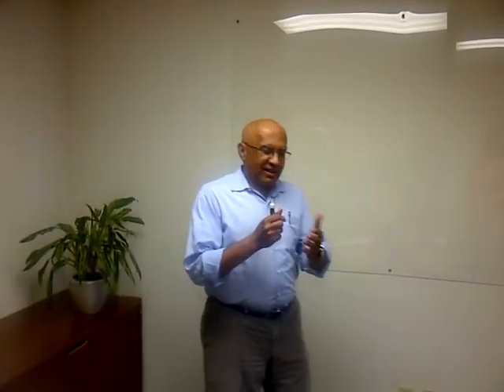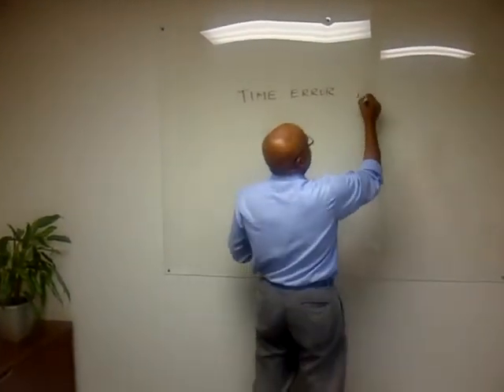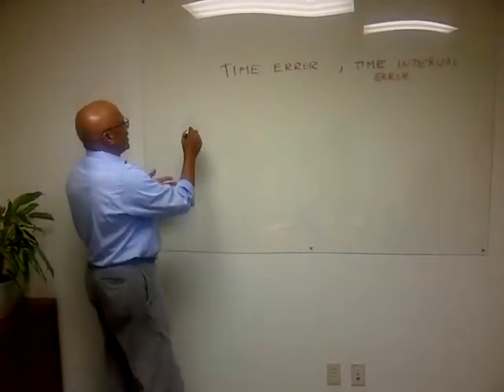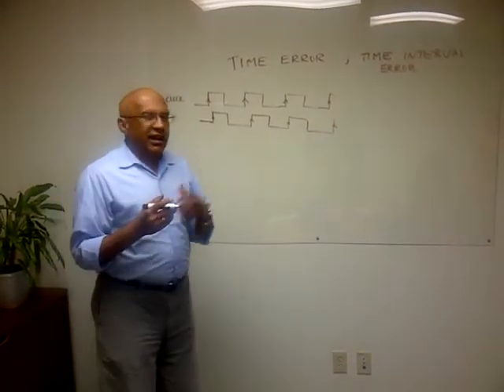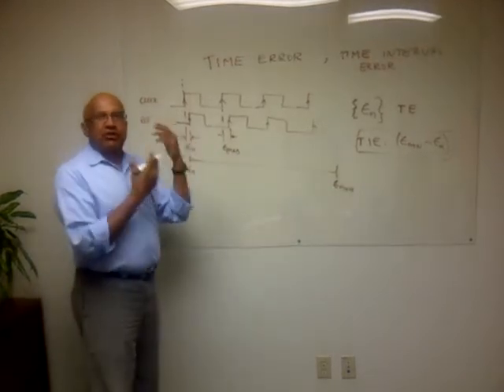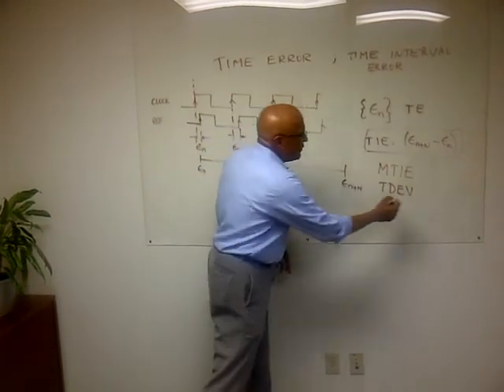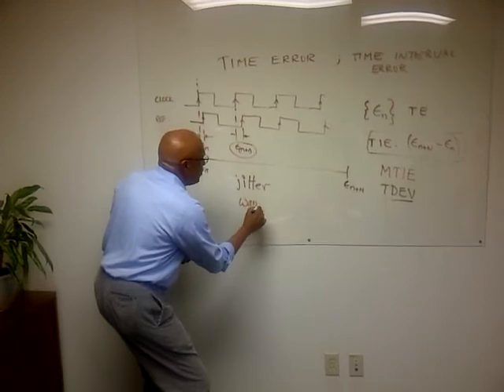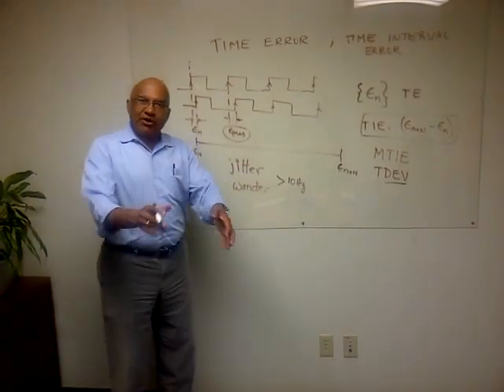Time Error & Time Interval Error - Episode 2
Dr. Kishan Shenoi, a well known expert in the area of synchronization and timing,  addresses the difference between "time error" and "time interval error".

Dr. Shenoi is the CTO of Qulsar, which delivers premium time and frequency solutions to support evolving communication networks. He is named on 41 patents and has many publications to his credit, including two books -- Synchronization and Timing in Telecommunications (2009) and Digital Signal Processing in Telecommunications (1995).

In his 35 year career, he has been intimately involved with the application of digital signal processing techniques in telecommunications and synchronization and timing.  He is an active contributor to Standards bodies (ITU-T, ATIS) and co-chair of the technical committee for the NIST-ATIS-IEEE Workshop on Synchronization in Telecommunications Systems (WSTS), the premier annual North American event for the telecommunication timing industry.